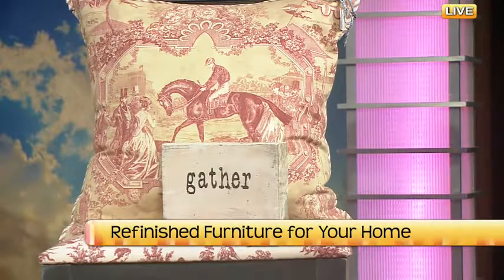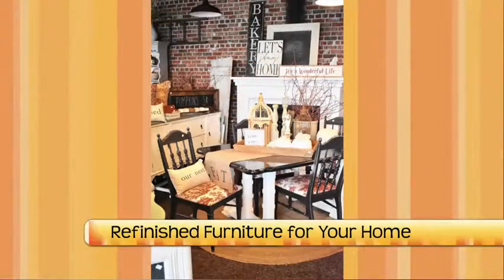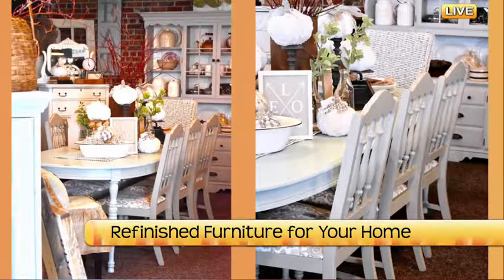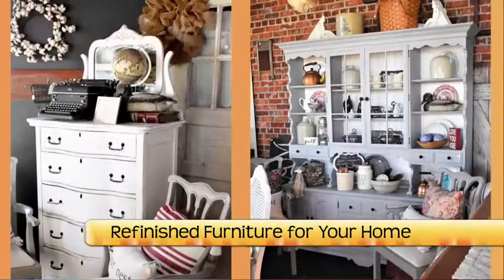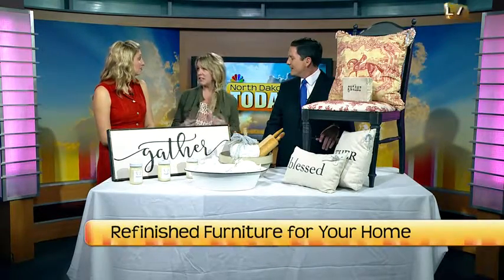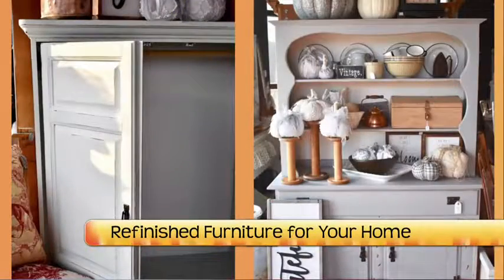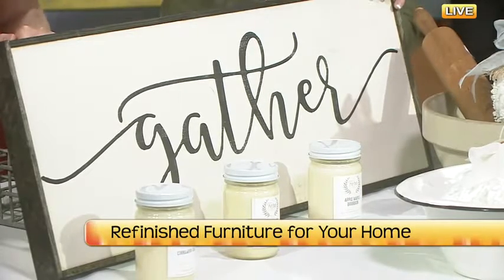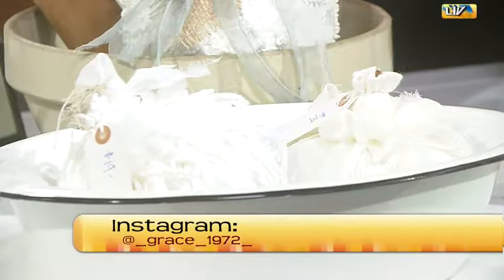North Dakota Today Refinished Furniture for Your Home